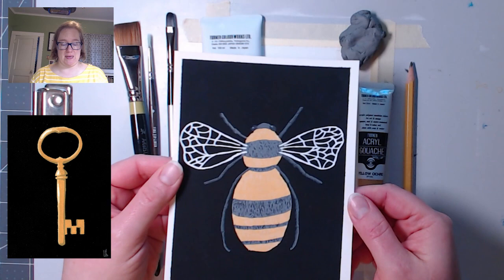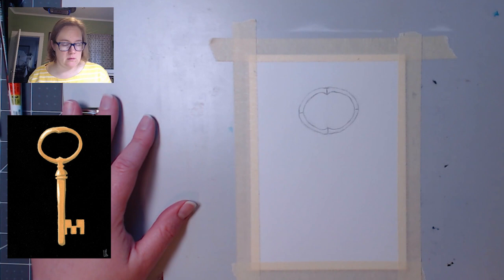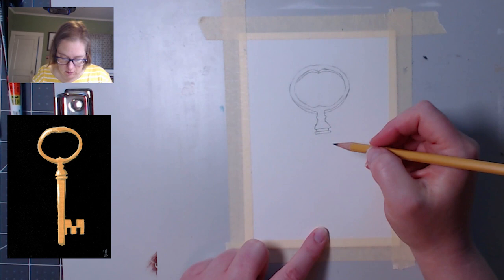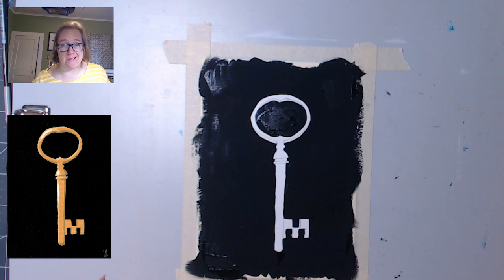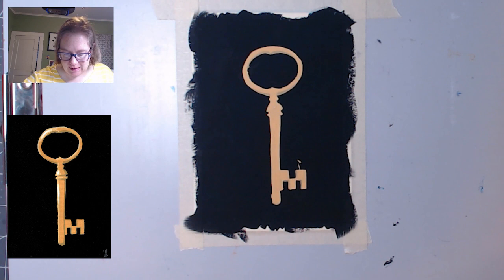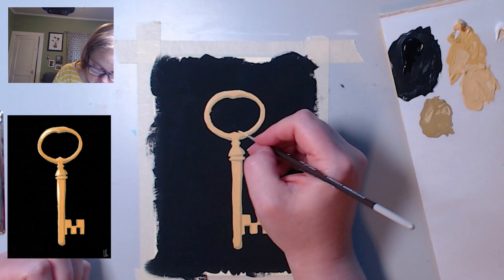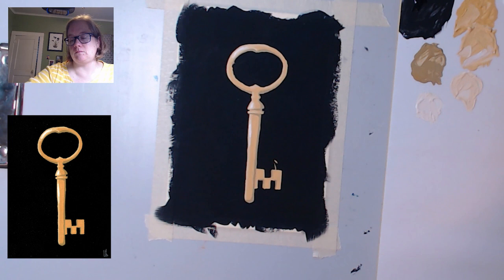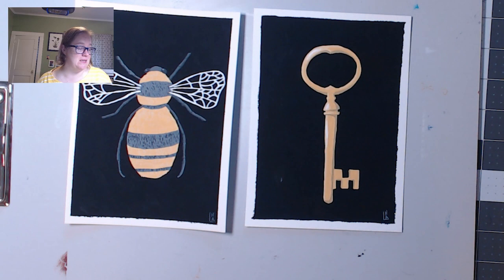SML Art club At Home: One Book One Parish Key Painting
It's time for another One Book One Parish SML Art Club at Home session! Join Lindsay as she teaches you to paint a key based on imagery from our 2020 One Book One Parish pick, The Starless Sea by Erin Morgenstern. Grab your paper or canvas, brushes and acrylics, and enjoy an art-filled afternoon!